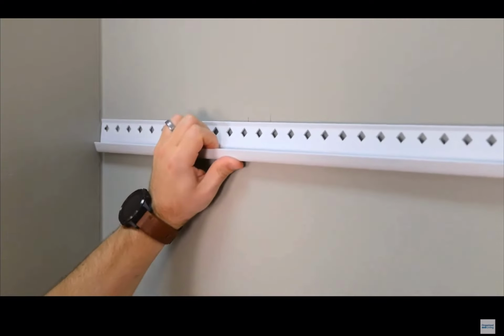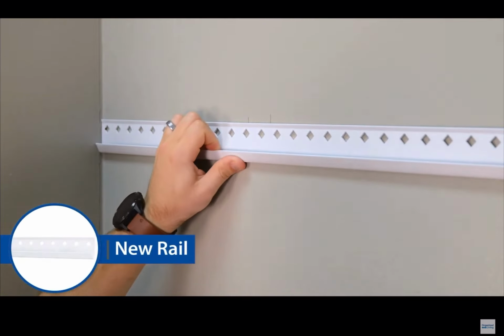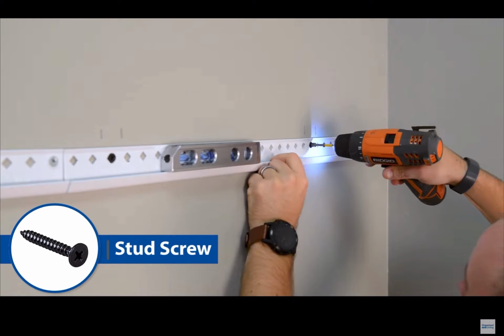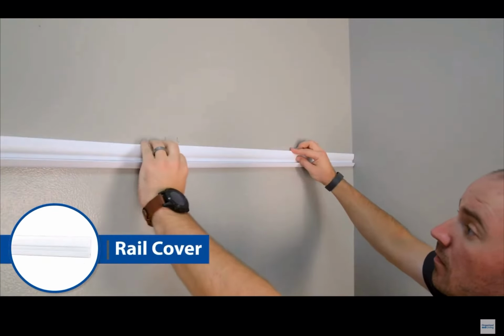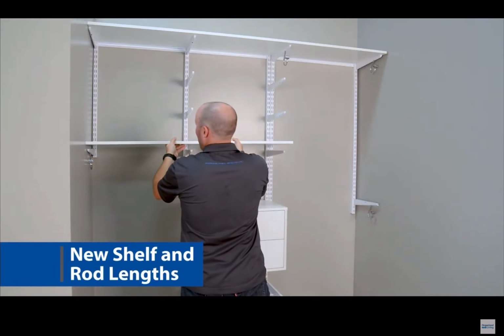Installer’s Corner: New Installation Tips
Organized Living tips for installation.
Video from Organized Living YouTube.